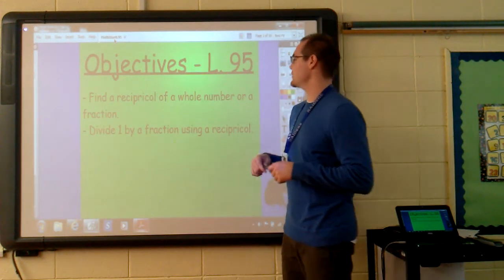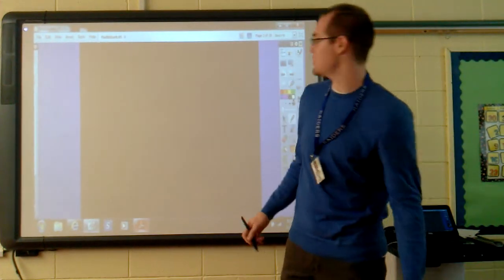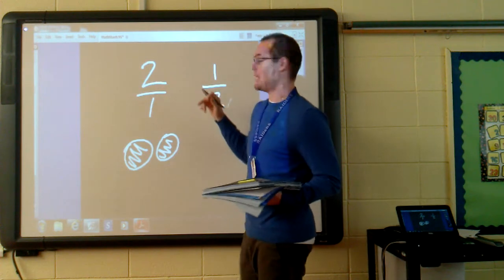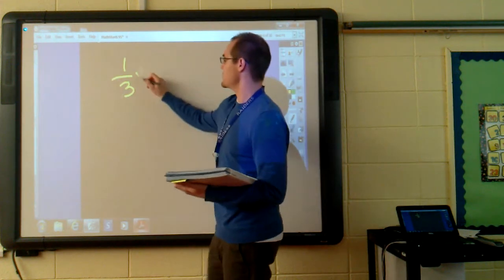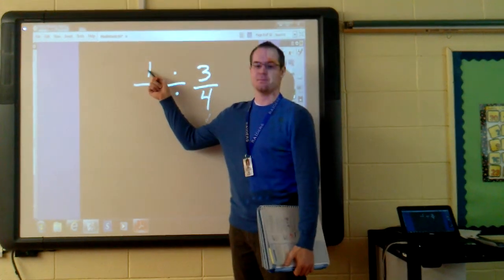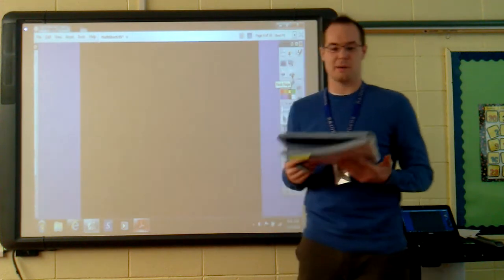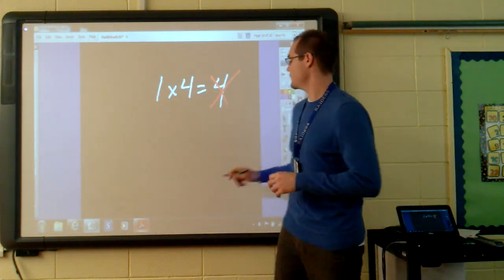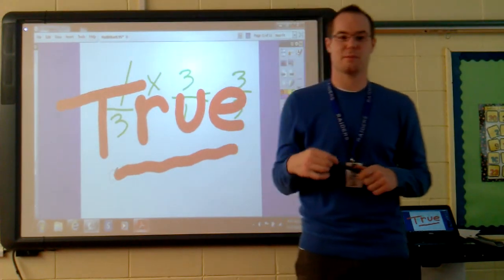Mr. Rummel - Lesson 95